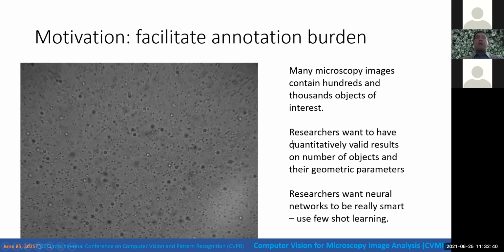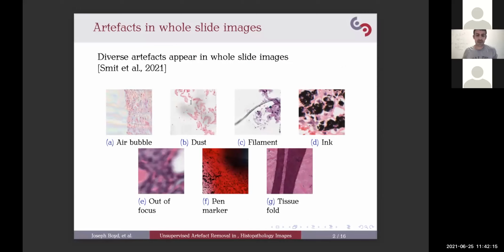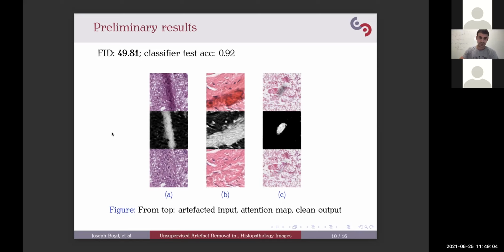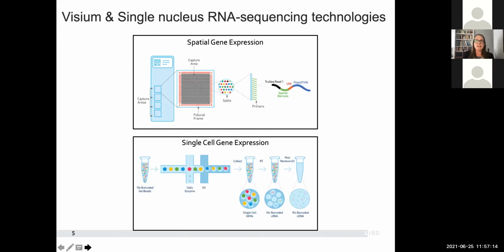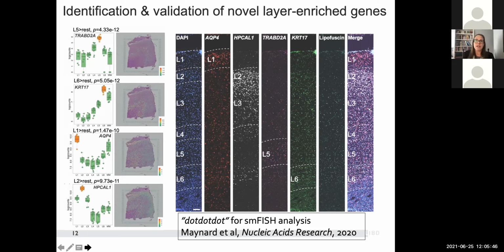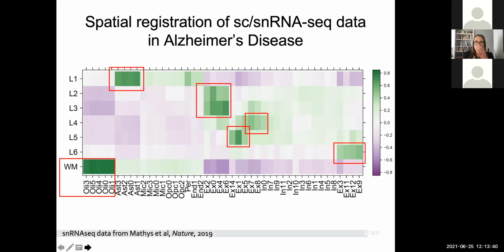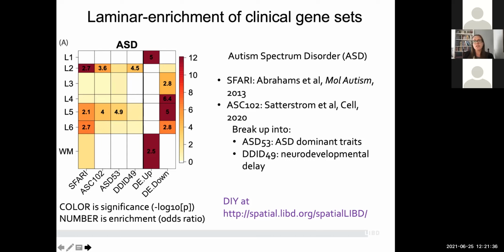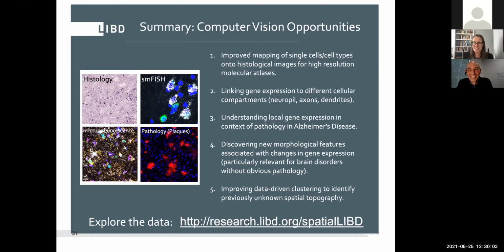Analyzing Spatial Topography of Gene Expression in the Human Brain | Kristen Maynard | Lieber Inst.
The spatial organization of the brain is fundamentally related to its function. Understanding complex brain disorders will require identifying cell types that make up the brain and ultimately linking functional correlates of individual cell classes with spatial topography. Emerging approaches like spatial transcriptomics (ST) can quantify RNA transcripts within tissue architecture (defined by histological images), thereby retaining both anatomical and transcriptome-scale molecular information. To further our understanding of gene expression within the context of the spatial organization of the human cortex, we used the 10x Genomics Visium platform, a novel barcoding-based transcriptome-wide ST technology that maps RNA-sequencing reads to specific positions on a histological image, to generate spatial maps of gene expression in the six-layered dorsolateral prefrontal cortex (DLPFC) of the adult human brain.: We show that Visium and its combined proteomics platform (Visium-IF) can identify gene expression with high spatial resolution within the architecture of the human cortex. We discuss computer vision opportunities for further integrating Visium gene expression and histology/fluorescence microscopy data for spatial and pathological registration of gene expression in the normal brain as well as the brains of individuals with complex brain disorders.

Work-in-Progress Presentations:

Subshot Deep Learning Approach for Instance Segmentation of Research Imaging Data. State-of-the Art Cloud Service DLgram, Alexey G. Okunev (Novosibirsk State University); Anna Nartova (Novosibirsk State University); Mikhail Mashukov (Novosibirsk State University); Natalya Sankova (Novosibirsk State University); Andrey V Matveev (Novosibirsk State University)

Unsupervised Artefact Removal in Histopathology Images, Joseph Boyd (Universit´e Paris-Saclay), Mihir Sahasrabudhe (Universit´e Paris-Saclay), Stergios Christodoulidis (Universit´e Paris-Saclay), Maria Vakalopoulou (Universit´e Paris-Saclay)